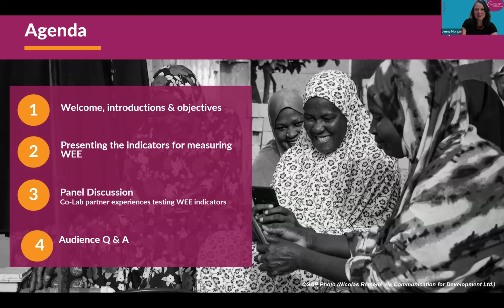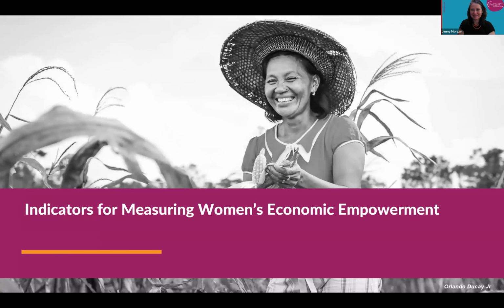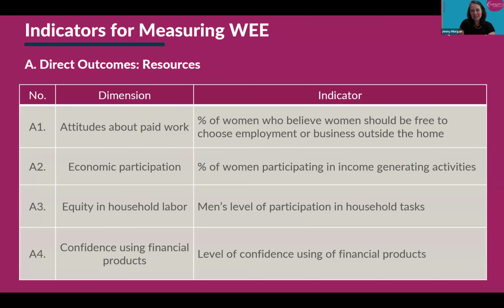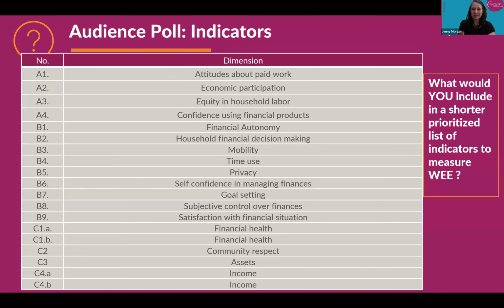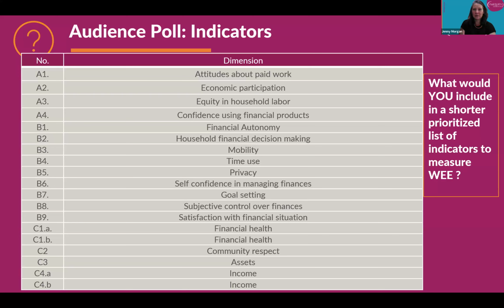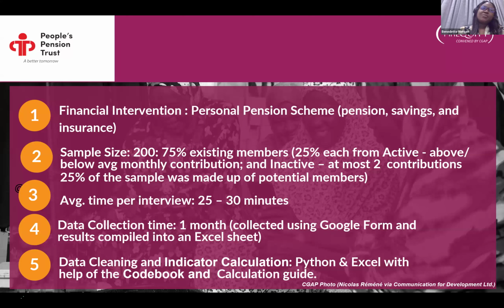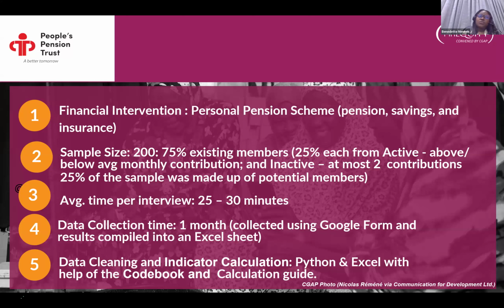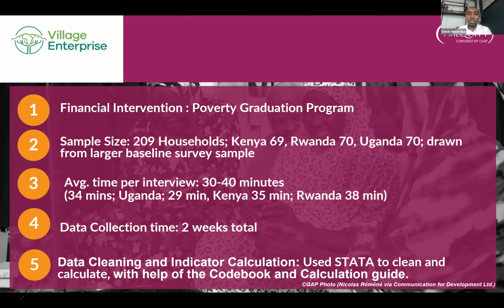Webinar | Measuring Women's Economic Empowerment in Practice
Following the development of a measurement framework for Women’s Economic Empowerment (WEE) in the financial inclusion sector – (WEE Measurement in Financial Inclusion) which includes a Theory of Change and a set of proposed indicators to measure WEE as a result of increased women’s financial inclusion – CGAP and FinEquity facilitated a Collaborative Learning (Co-Lab) program to test and refine the framework.

This webinar will share the Co-Lab participants’ experiences, the final set of indicators as well as guidance on how to incorporate the indicators into your organization's measurement of WEE.

Learn more in our webinar that took place on June, 21.
Measuring Women's Economic Empowerment in Practice

Moderator: Jennifer Morgan | WEE Measurement Thematic Lead, FinEquity

Speakers:

Joanna Ledgerwood | Senior Financial Sector Specialist, CGAP & FinEquity Technical Advisory Committee.
Benedette Menkeh | Partnership Officer, People’s Pension Trust Ghana
Edwin Masereka | Senior Evaluation and Learning Manager, Village Enterprise Uganda
Antonique Koning | CGAP Gender Lead